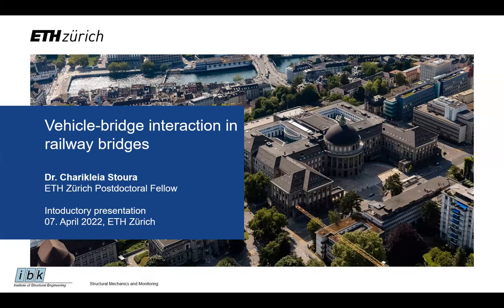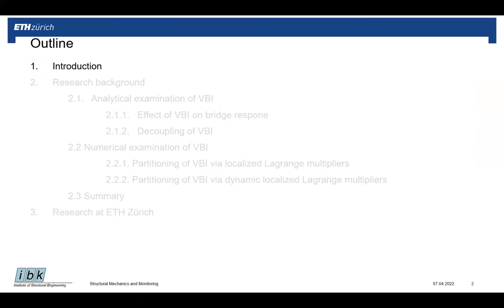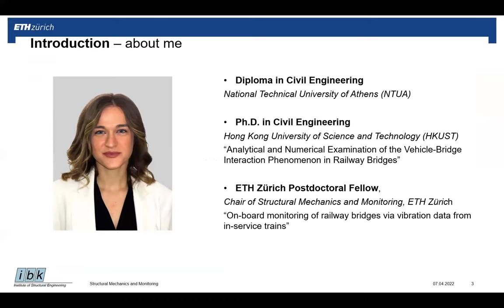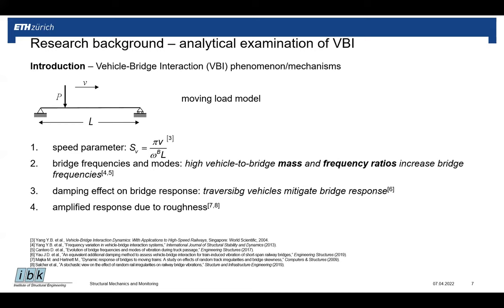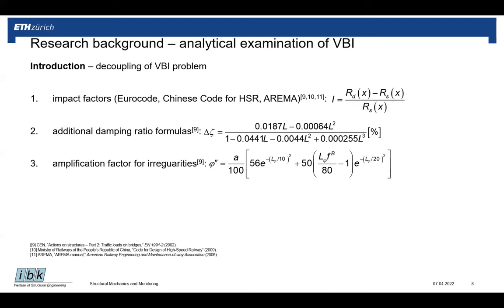Charikleia Stoura: Vehicle-bridge interaction in railway bridges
Speaker: Charikleia Stoura, ETH Postdoctoral Research Fellow, Structural Mechanics & Monitoring Group, ETH Zurich

Title: Vehicle-bridge interaction in railway bridges

Seminar Series: SMM Group Lunch Seminars
Host: Chair of Structural Mechanics & Monitoring, Department of Civil, Environmental and Geomatic Engineering, ETH Zurich